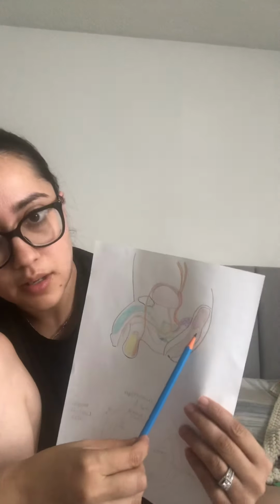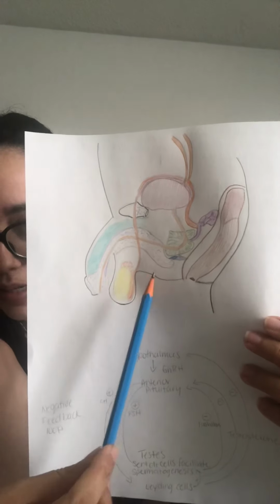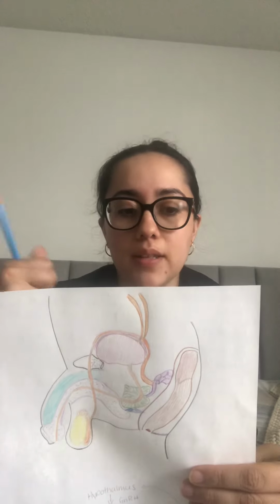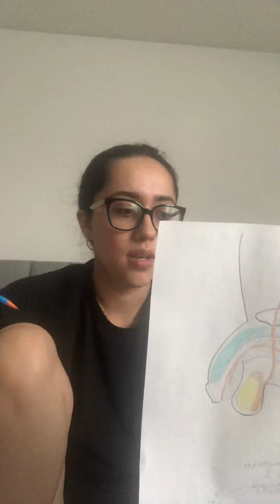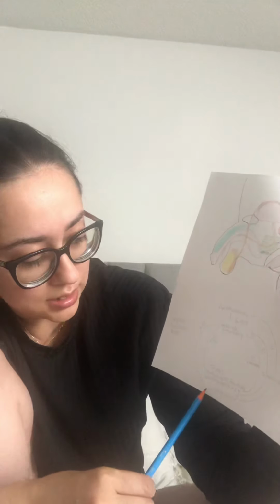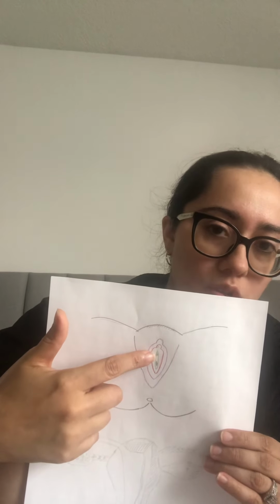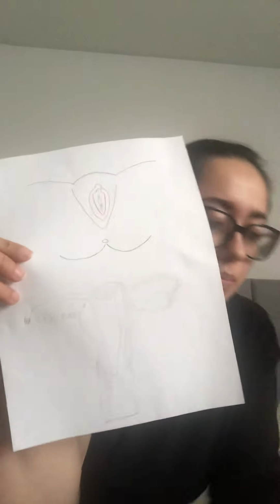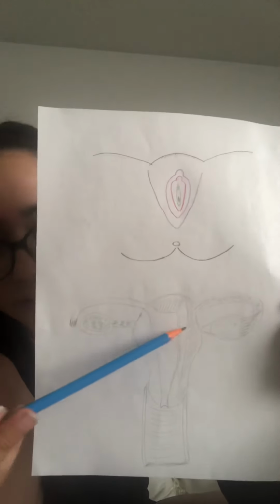July 18, 2021